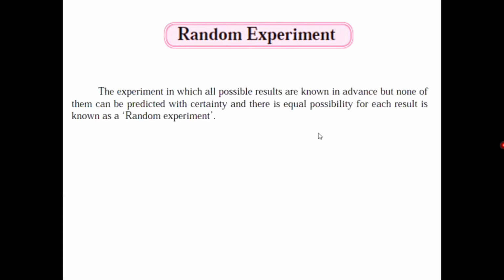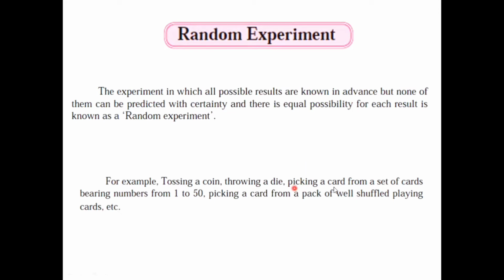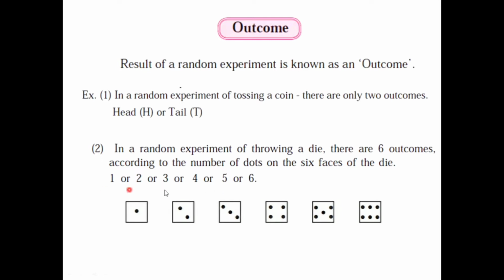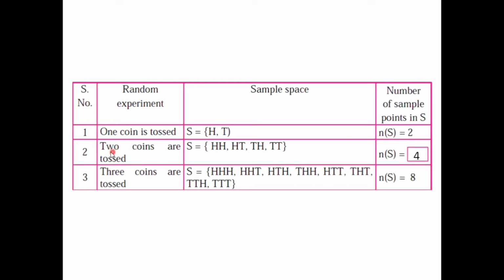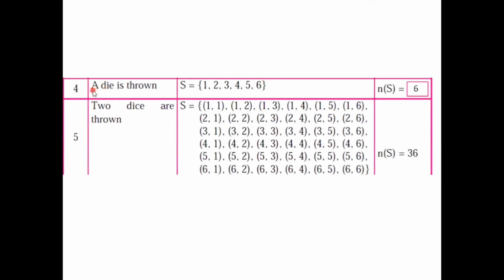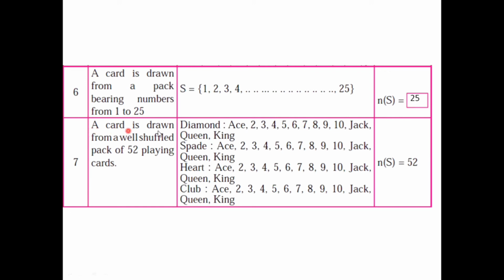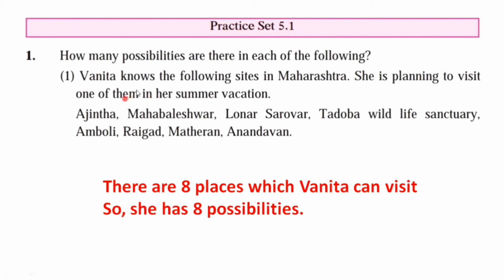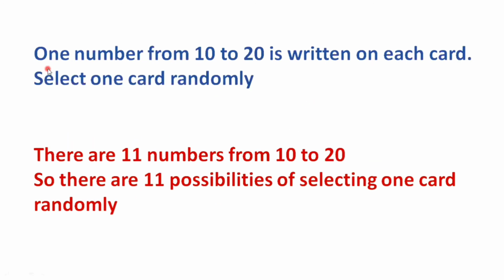Probability - Introduction and solved problems practice set 5.1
class10maths part2